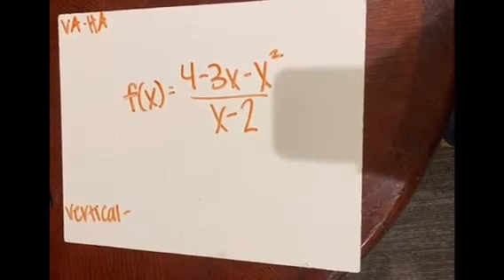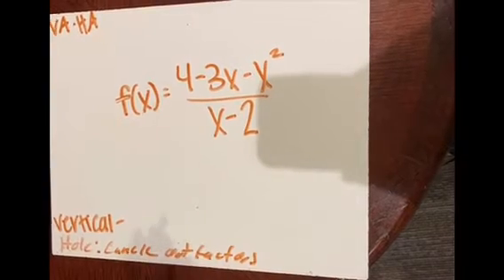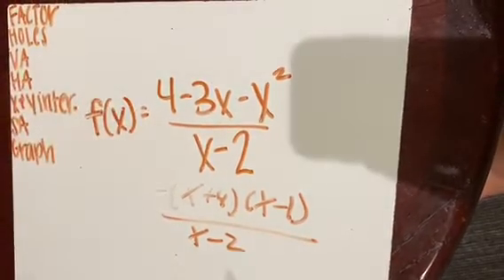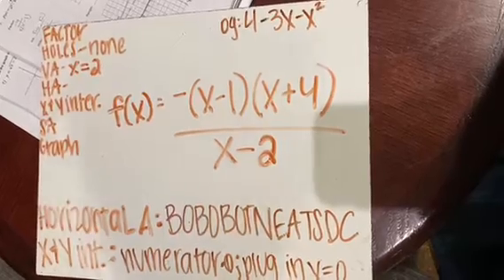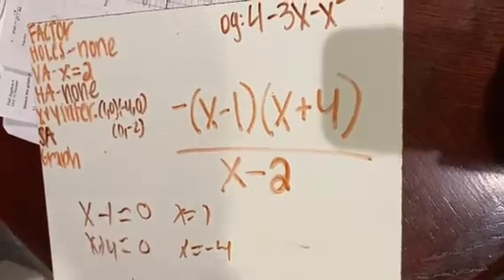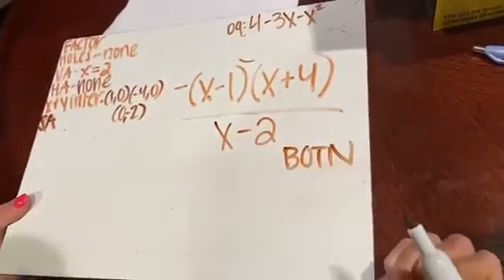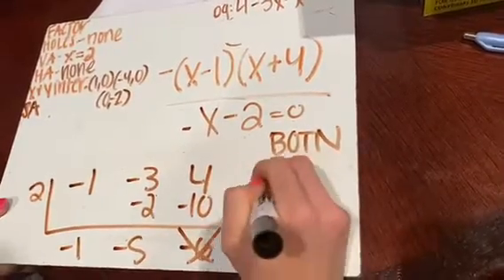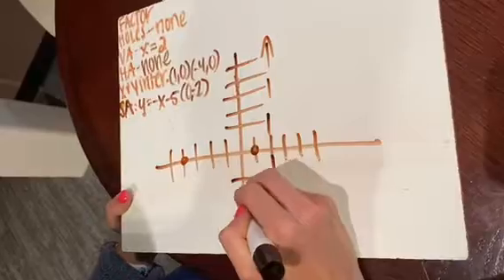Sketching Irrational Functions